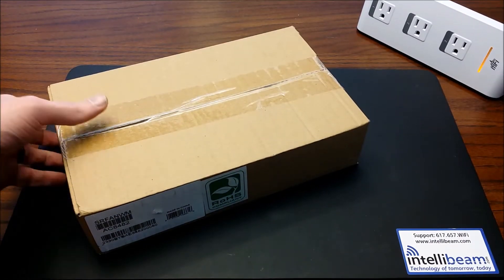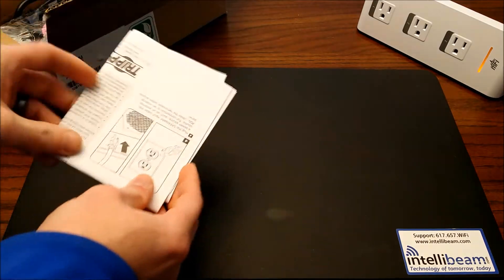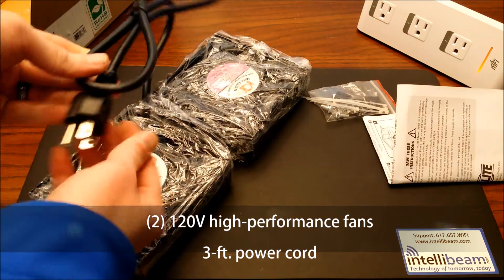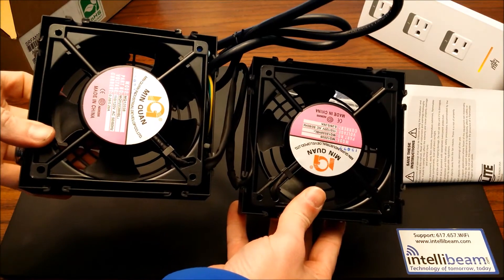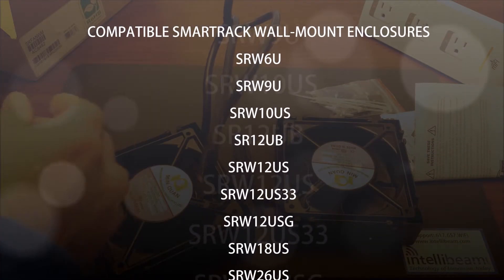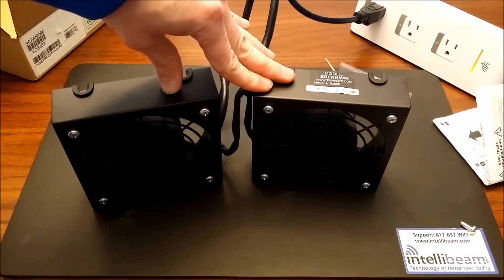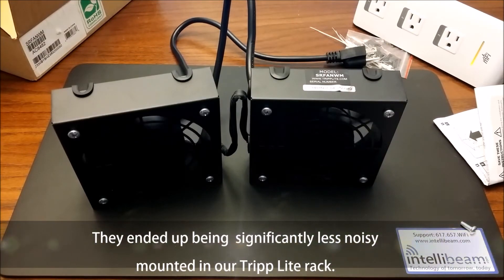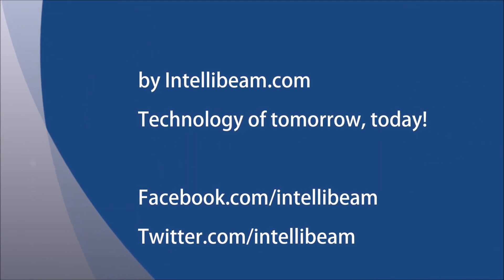TRIPP LITE Cooling Roof Fan Kit SRFANWM unboxing & sound test by Intellibeam.com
TRIPP LITE Wallmount Rack Enclosure Cooling Roof Fan Kit 120V 5-15P SRFANWM Black

Wall-Mount Roof Fan Kit - 120V
Features (2) 120V high-performance fans, 3-ft. cord
Ideal use for increased airflow in wall-mount enclosure applications
5 year warranty

Facebook.com/intellibeam
Twitter.com/intellibeam